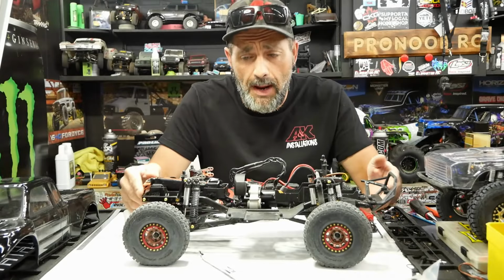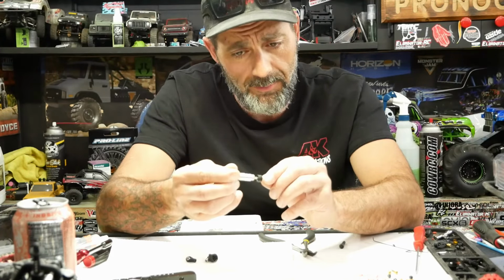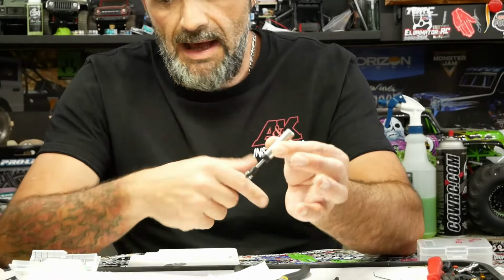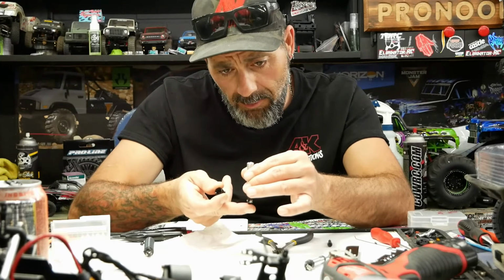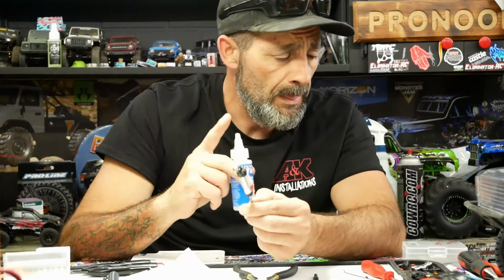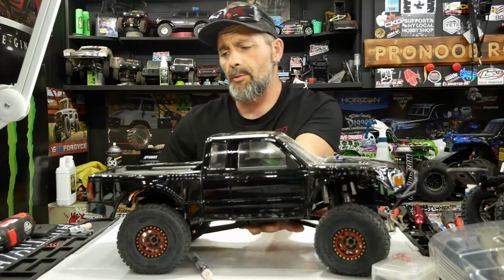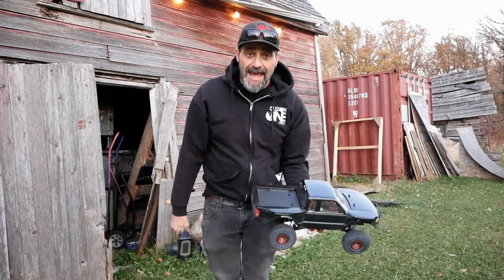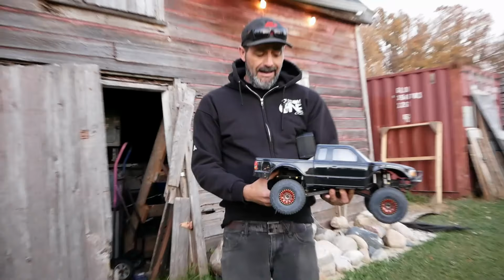PRO-LINE RACING 1/10 TWIN I-BEAM 2WD PRE-RUNNER BUILD: PART 3: SHOCK TUNING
PRONOOBRC back on the bench!  In this video we tune our new rear suspension setup on our Pro-Line BEAMS prerunner,  and take it for a rip in the yard!!